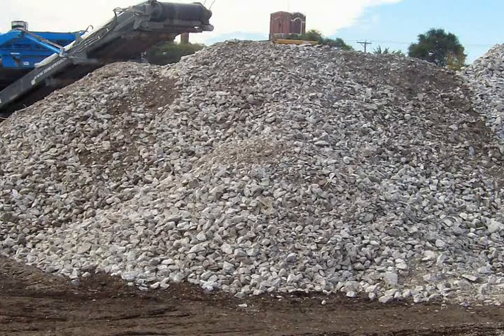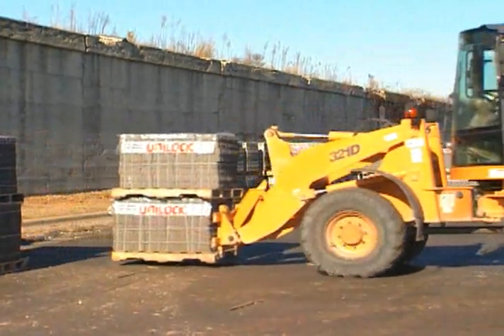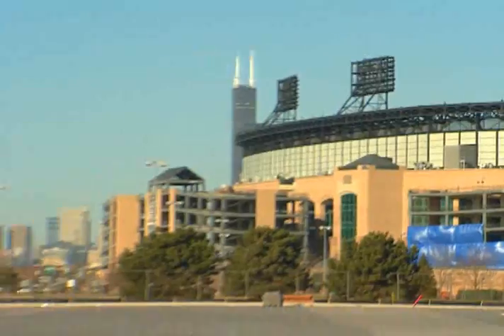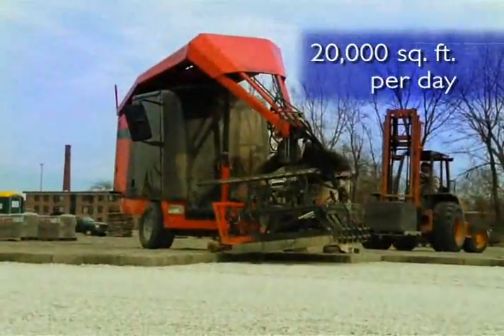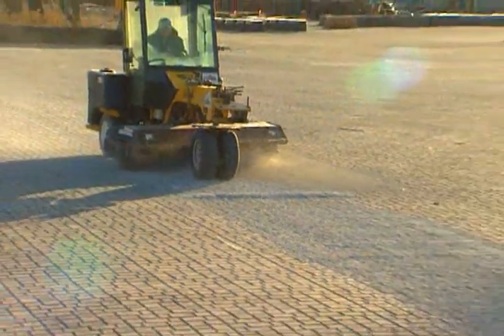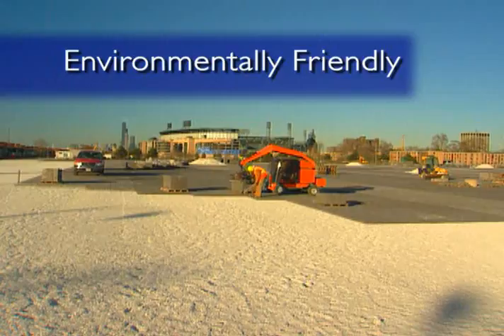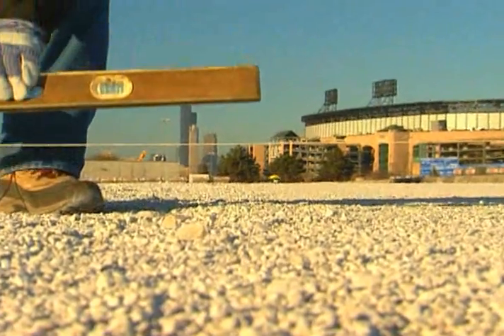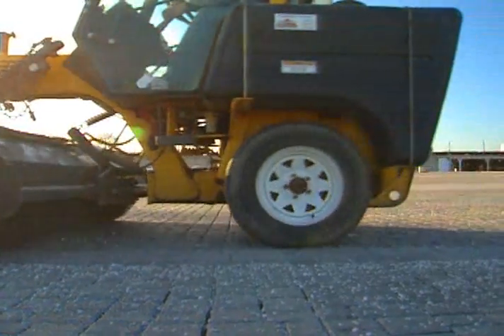Covering New Ground - Permeable Paving - Lot L, US Cellular Field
Rose Paving has constructed the largest permeable paving project in the Midwest at Lot L of U.S. Cellular Field.  The following video chronicles our involvement in engineering this ground-breaking project.

As the premium paving contractor in North America, Rose Paving has many opportunities to support
local business and contribute to the economy. We value our customers, their properties, and the role
our customers play in keeping everyone together.